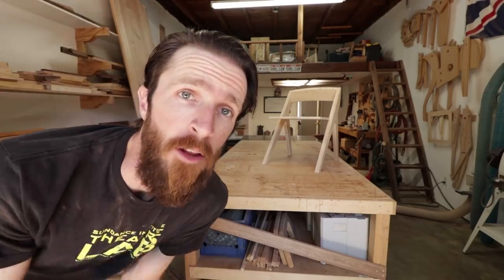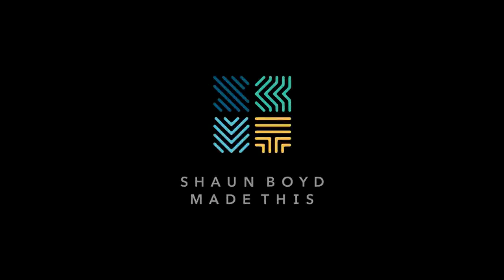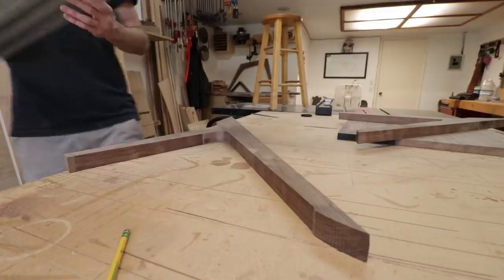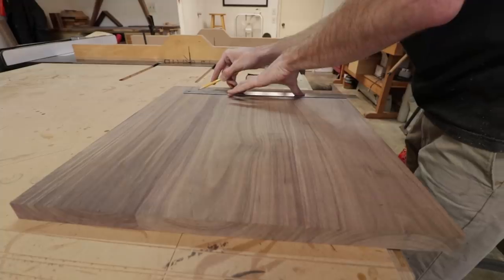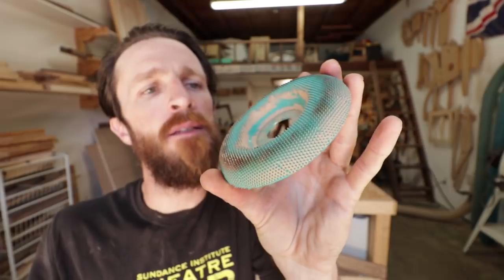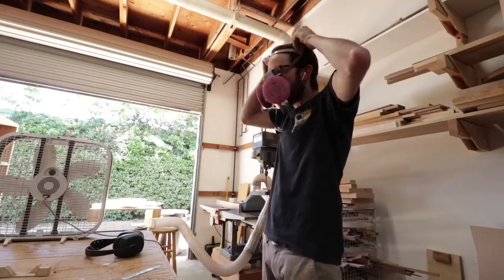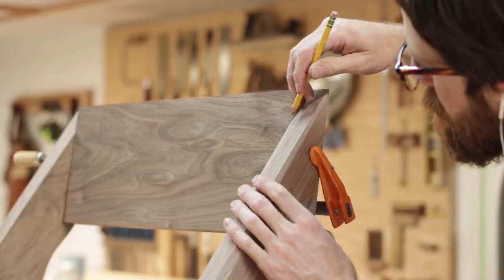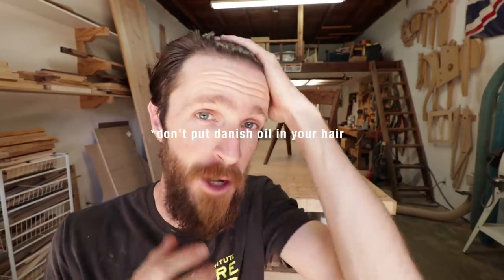Building a Midcentury Modern Dining Chair - Shaun Boyd Made This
Watch me make a midcentury modern dining chair real quick.

Kutzall Carving Dish